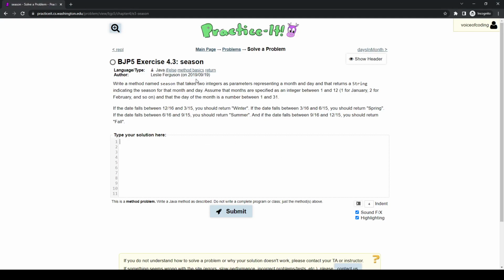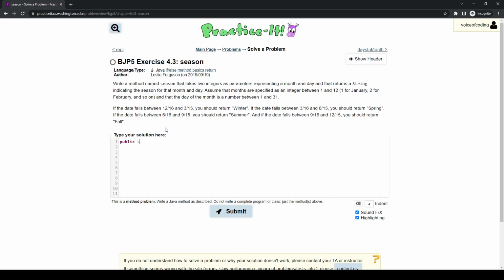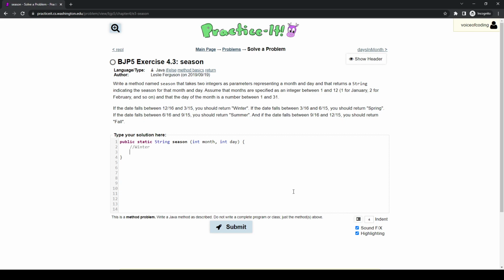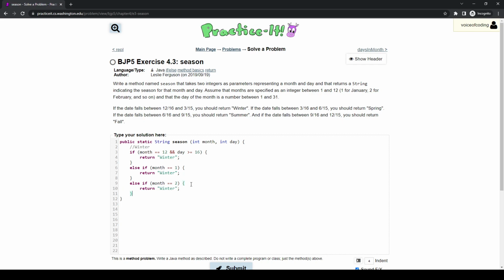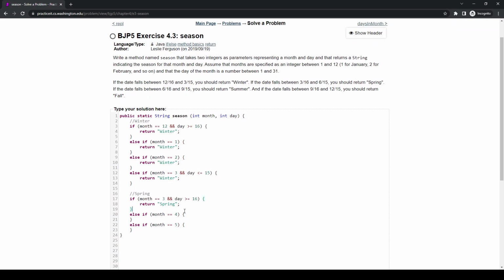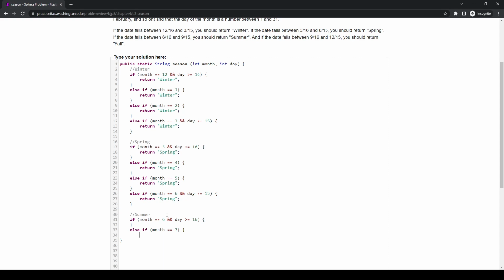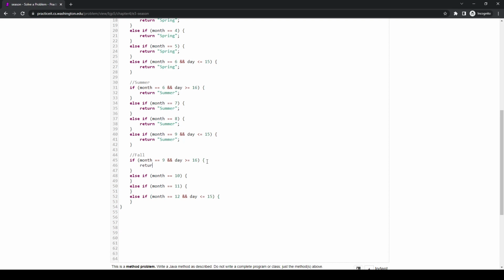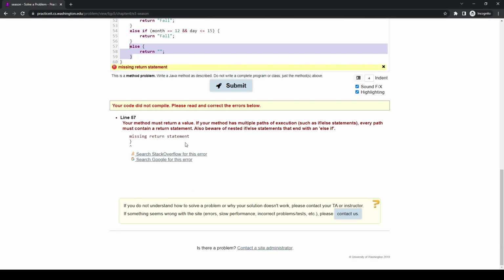Exercise 4.3 (season) Java Tutorial || Practice-It